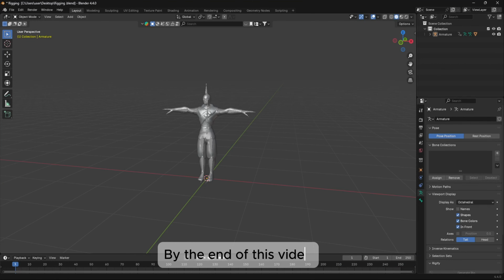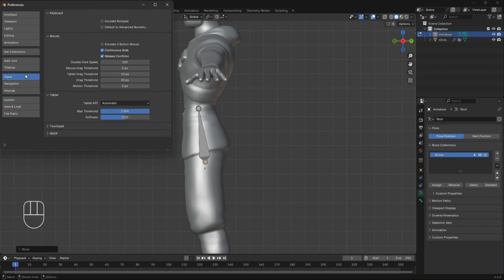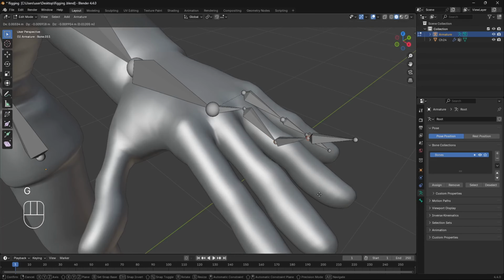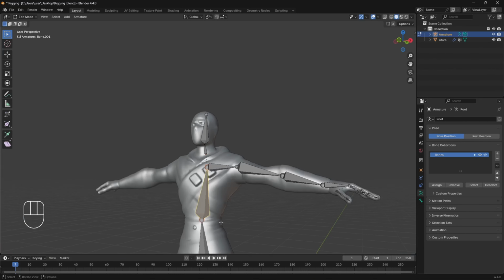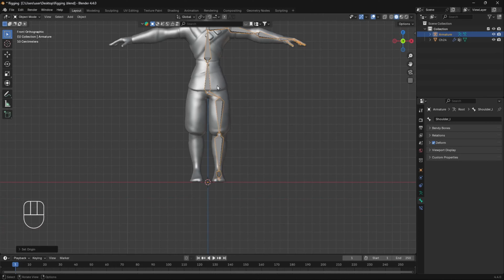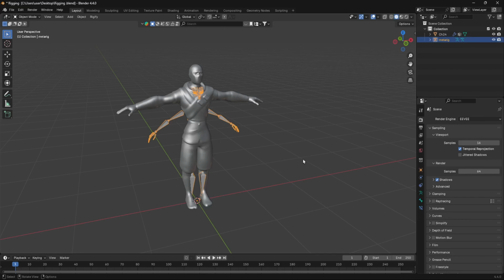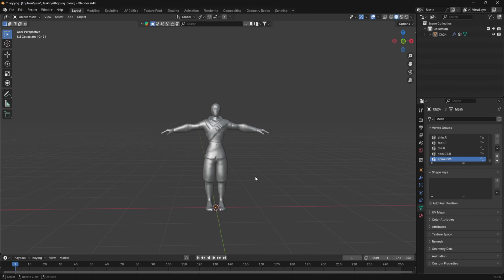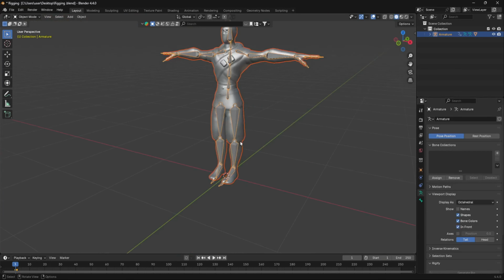3 POWERFUL Ways to Rig Your 3D Characters Like a Pro!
In this video, you will learn 3 ways to rig your models in Blender. This is a full ultimate full course to rig your character. This is a full comprehensive video teaching ALL the 3 Methods that will make you tackle any ways to Fully rig your characters.

The 3 Rigging Methods Explained in the Video:
1) Traditional Way of Rigging - Extruding and Positioning in Blender
2) Rigify Addon
3) The Auto Rigger Method - Mixamo

Timestamps:
00:00 Intro
00:21 First Method - Traditional Way
17:30 Second Method - Rigify Addon
22:33 Third Method - Auto Rigger Mixamo